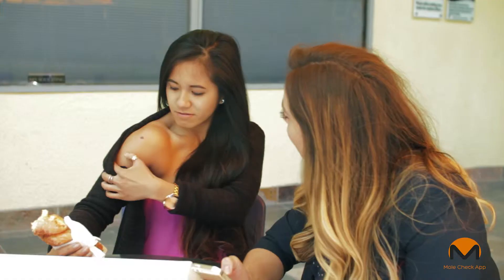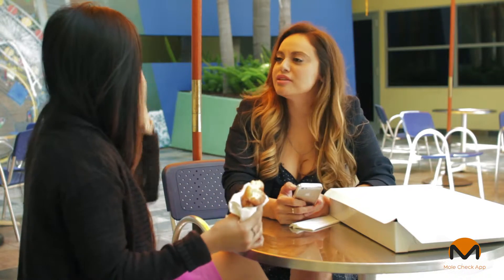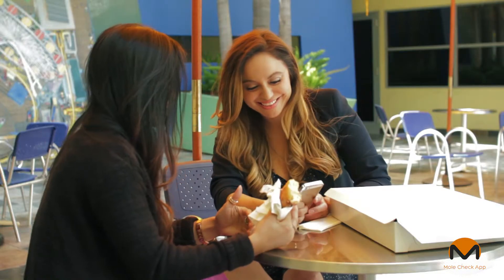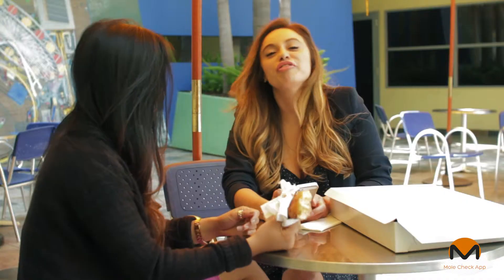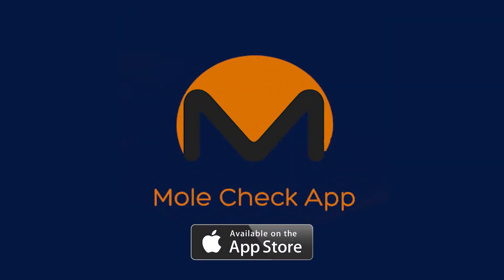MoleCheck App: Is That Mole a Melanoma?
Got suspicious moles? Worried a mole is changing into a melanoma and have no time to see a Dermatologist or live too far away from a Dermatologist? Submit a photo and get a response back from a Dermatologist in 24 hours. Mole Check App is a fast, affordable and easy way of checking your moles from the convenience of your own home. You don't have to wait weeks to see your dermatologist and no need to drive to your doctor's office.